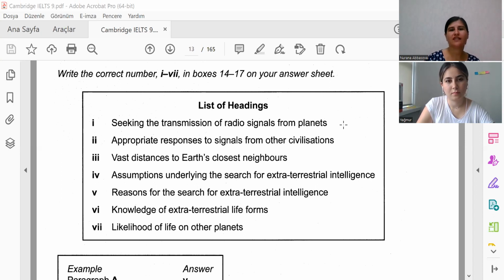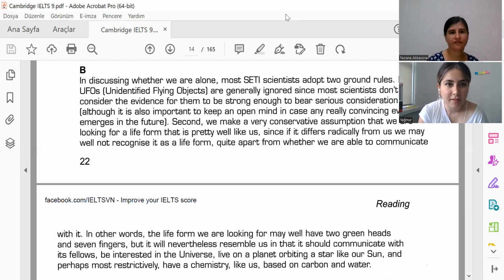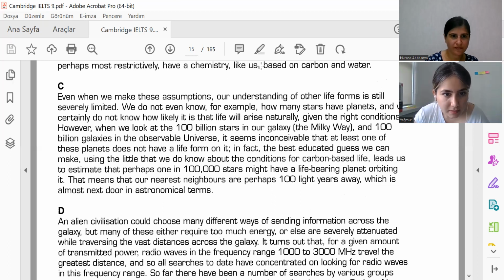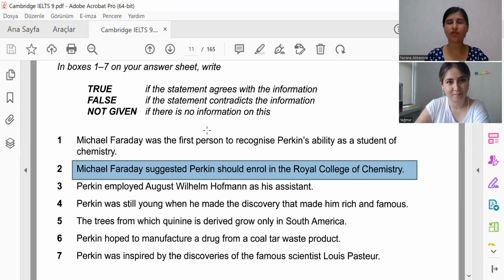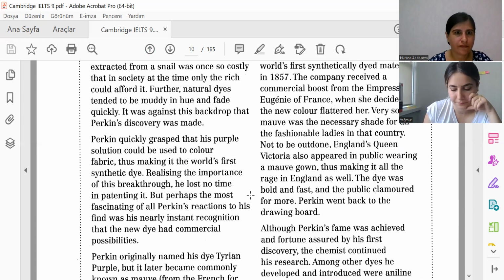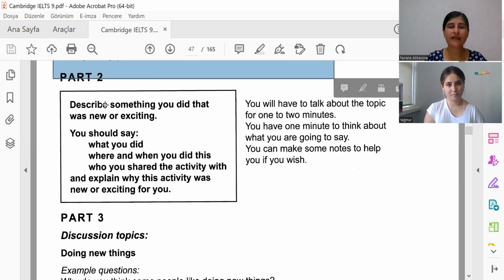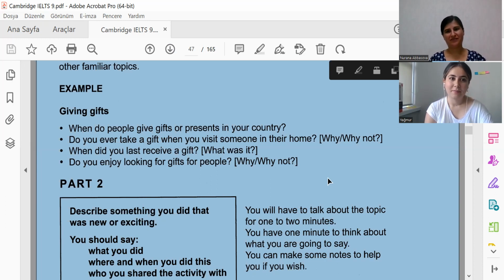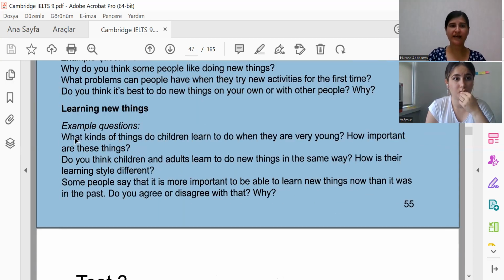IELTS with Nurana Teacher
Ankara Dil Akademisi starts onlineIELTS courses with Nurana Teacher